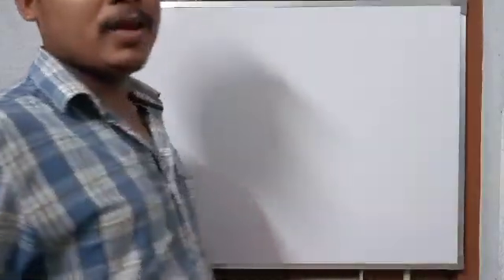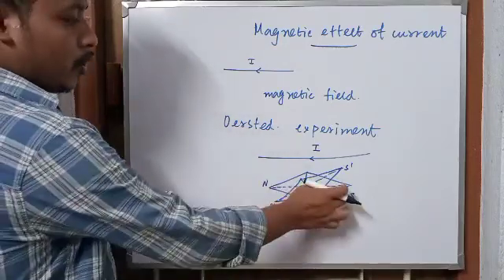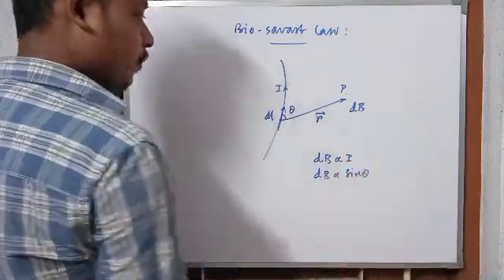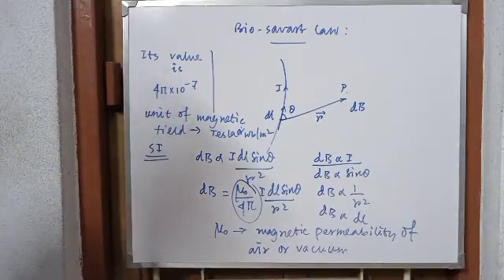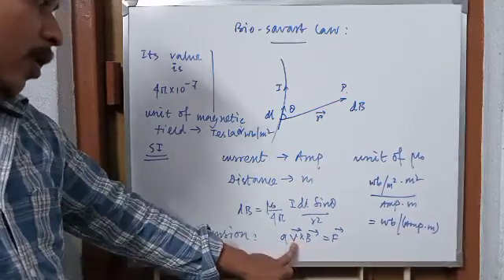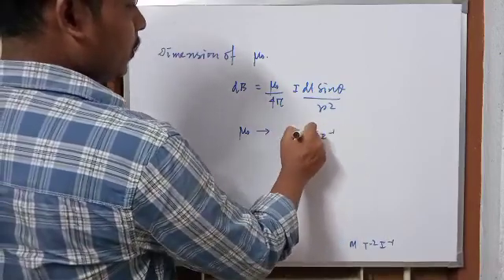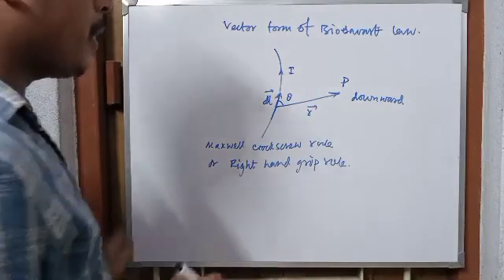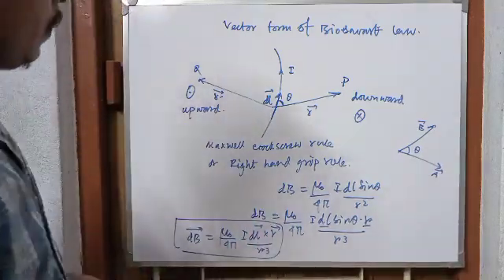Class 12 Magnetism Series Part 1: Magnetic effect of Current